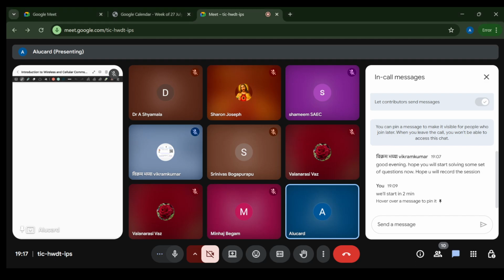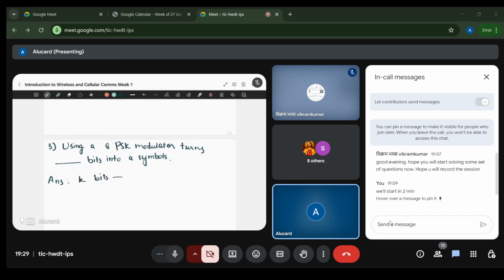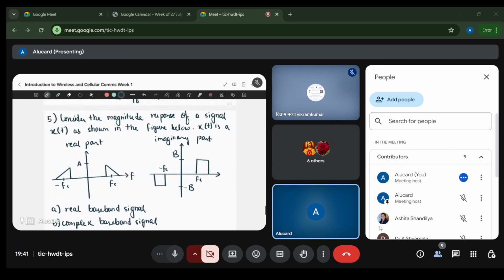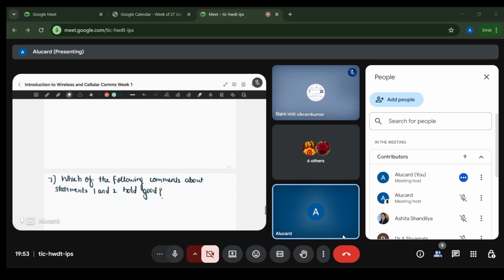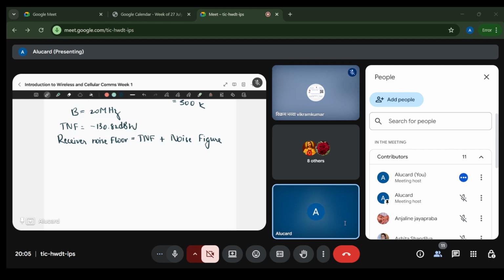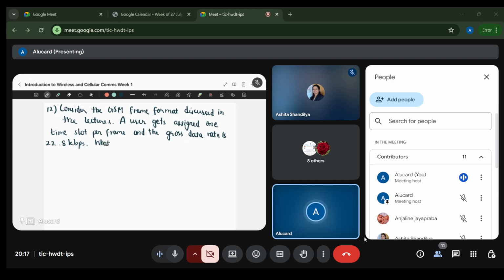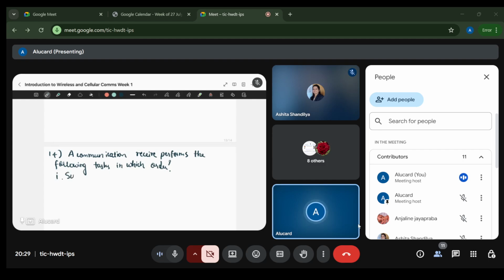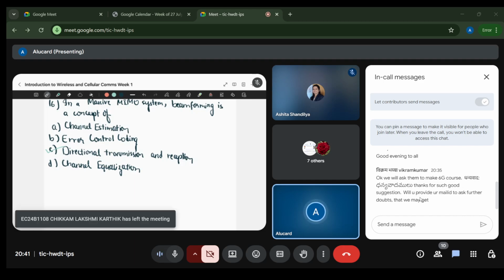Problem Solving Session 1